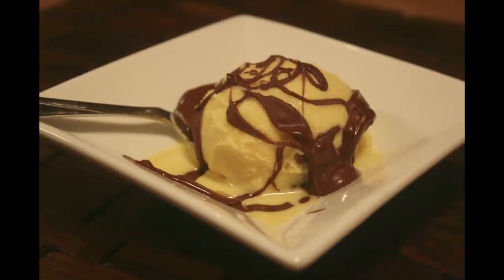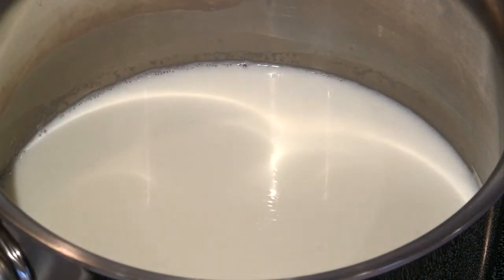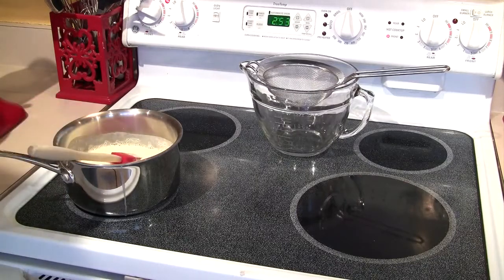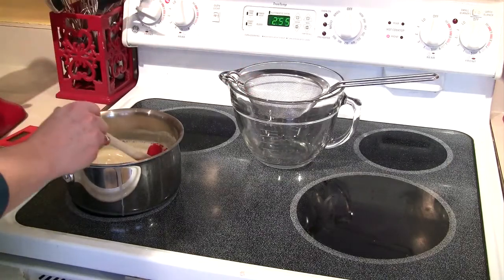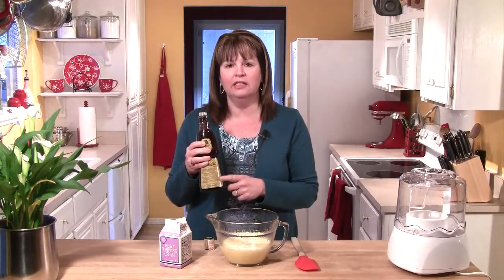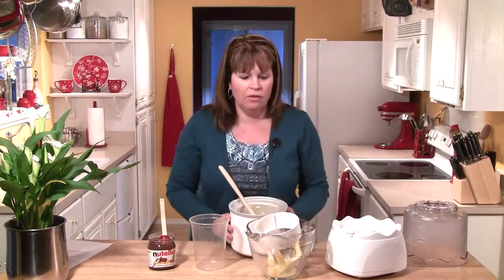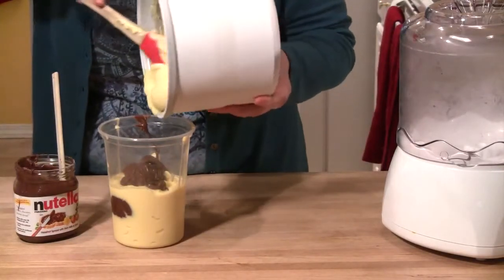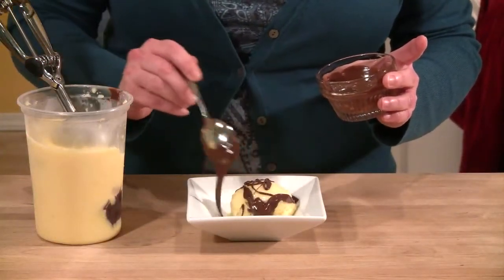Hazelnut Chocolate Swirl Ice Cream: Sundaes With Cindy #11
A delicious hazelnut ice cream layered with smooth Nutella chocolate!